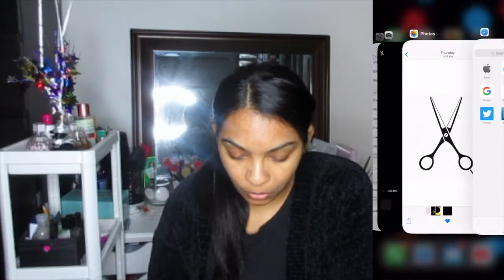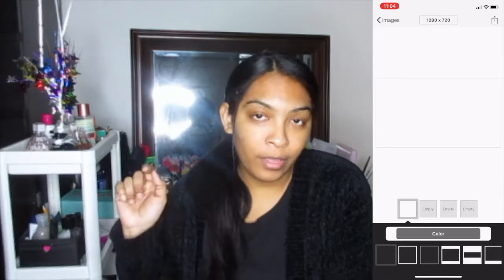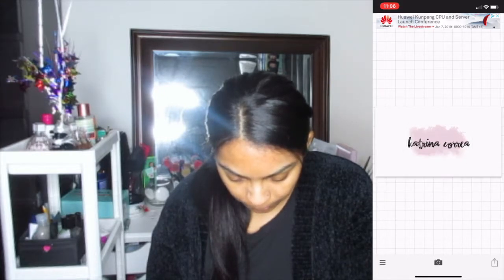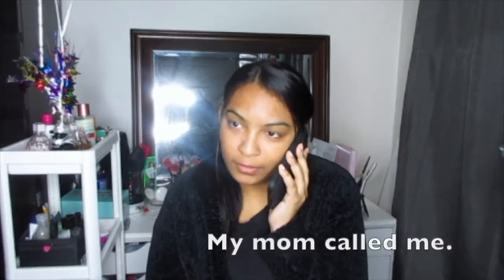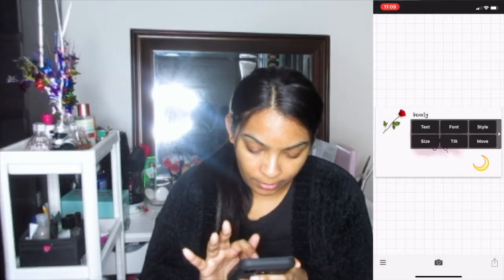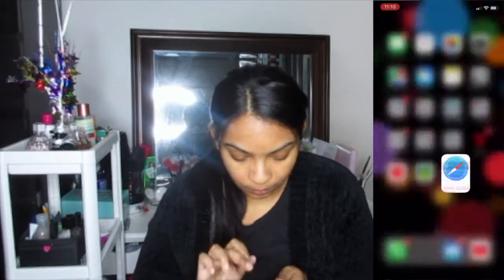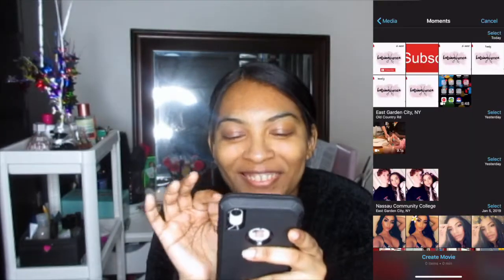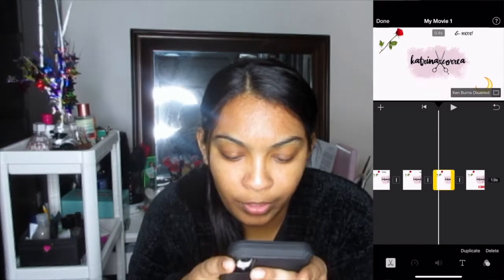How to make an intro on iphone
Hey everyone! In this video I show you how I made my intro for youtube on my iphone. Yes, sorry this is for iPhone users only. Its pretty simple and I show you guys exactly how I did it step by step using free apps.